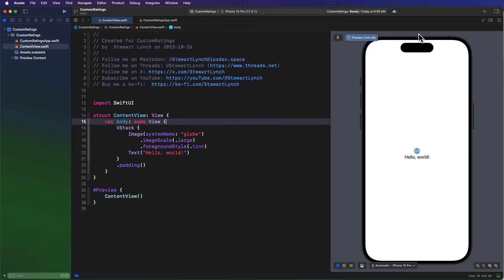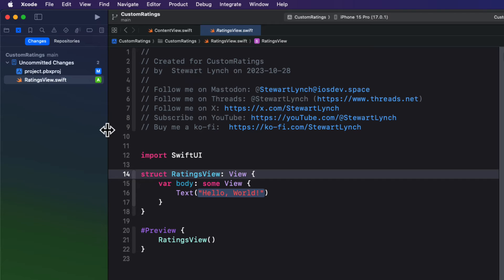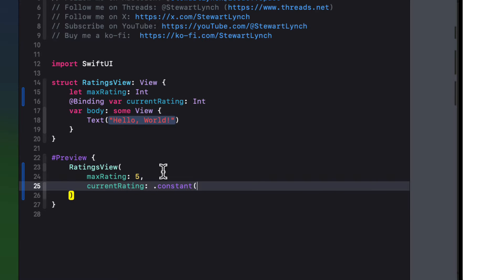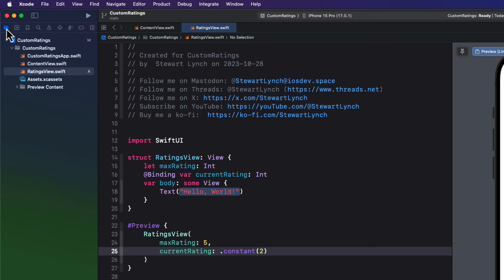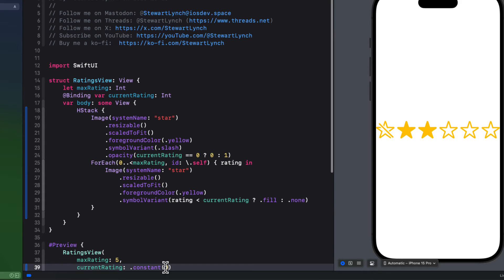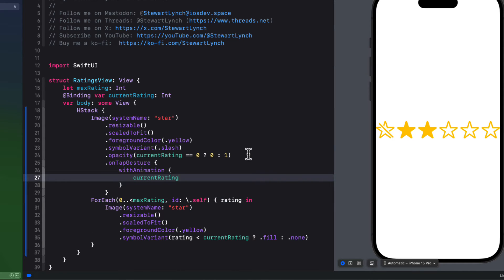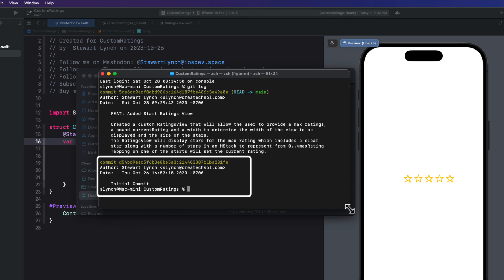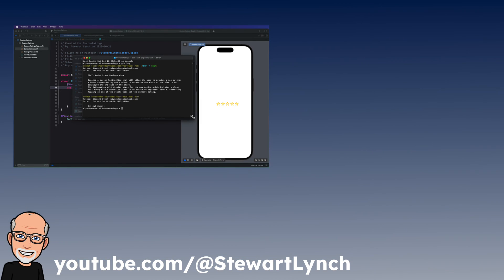2. Staging and Committing with Xcode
This is the second video in the Source Control with Xcode series.  In this video our focus will be on creating a new RatingsView and then staging and committing that view to our git repository. I will also introduce you to the git Log command and show you how you can amend a previous commit.

Table of Contents:
0:00 Introduction
0:40 Creating a RatingsView Project
1:47 Staging Changes
14:30 Committing Changes
17:00 Amending a Commit
18:10 Git Log

Starter Project Files:
None

Completed Project:
None

References mentioned in video:
None

1. Git Introduction and initialization:
2. Staging and Committing
3. Branching and merging
4. Remote Repositories and GitHub
5. GitIgnore
6. Forking, Issues and Pull Requests
7. GitHub Desktop and other Git Desktop Clients

AppCoda Books
Beginning iOS 16 Programming with Swift (SwiftUI + UIKit)